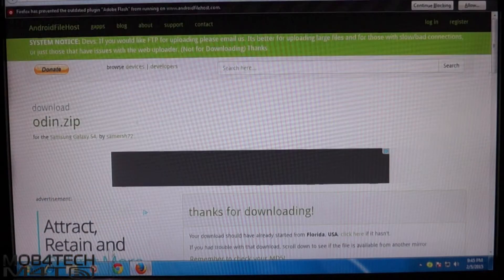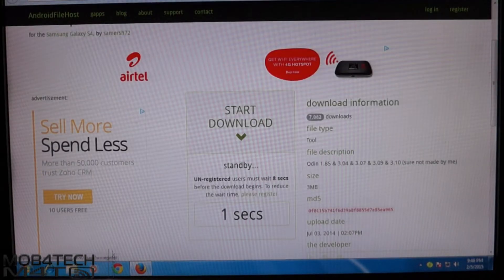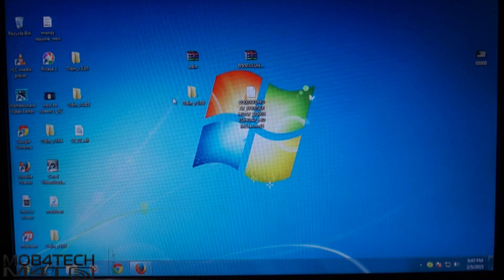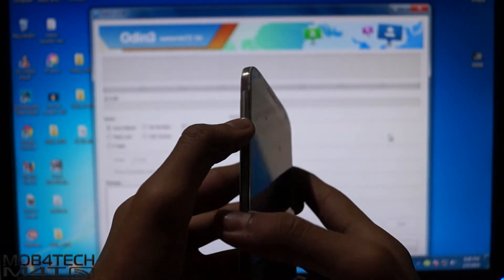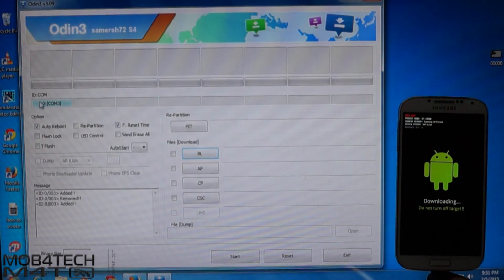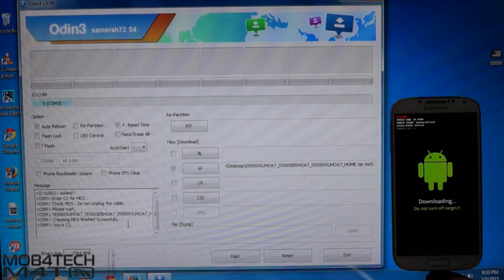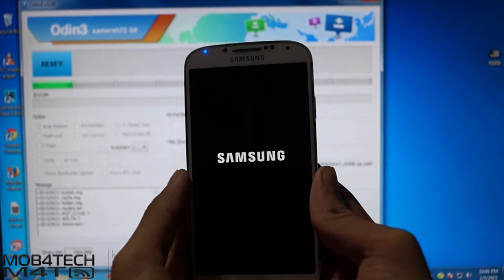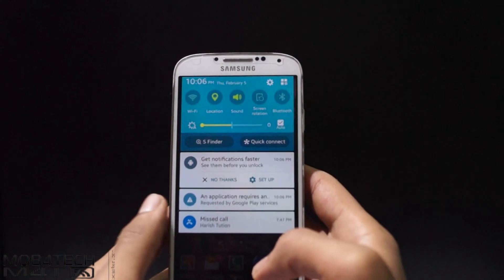HOW TO INSTALL OFFICAL ANDROID LOLLIPOP 5.0 ON SAMSUNG GALAXY S4 I9500(SIMPLE, FAST & SAFE)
WELCOME TO MOB4TECH.

IN THIS VIDEO  I AM SHOWING YOU HOW TO INSTALL ANDROID LOLLIPOP 5.0 ON SAMSUNG GALAXY S4 I9500

IF YOU ARE ROOTED PLS FOLLOW THIS STEPS
MANDATORY

NOTE
1) THIS WILL VOID YOUR DEVICE WARRANTY
2) IF YOU ARE COMING FROM OTHER ROM(ROOTED) PLS MAKE A BACKUP (NANDROID BACKUP / EFS FOLDER)
3) THIS ONLY WORKS WITH I9500

DOWNLOAD LINKS

(You should signup before downloading the file)

Like us